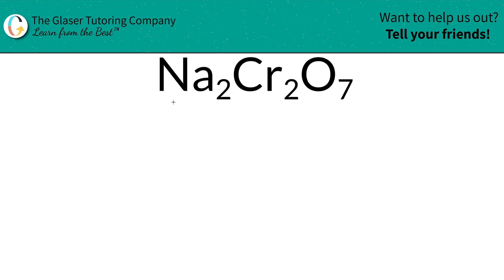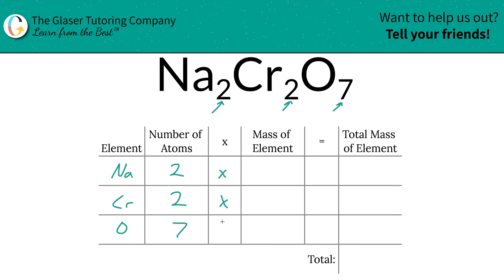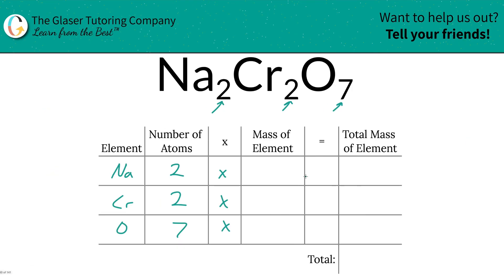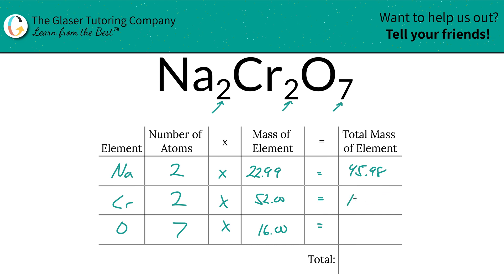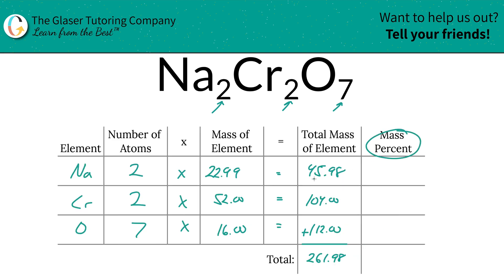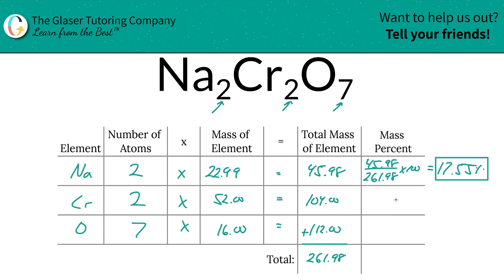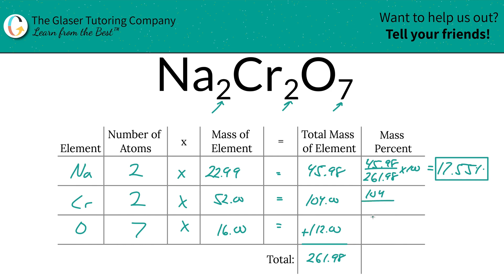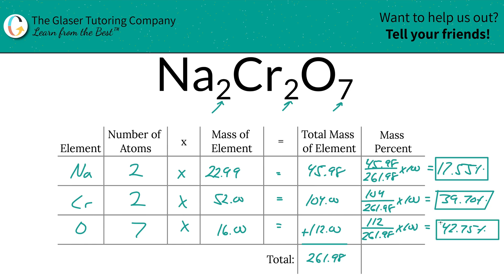How to find the percent composition of Na2Cr2O7 (Sodium Dichromate)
Calculate the percent composition of the following:
Na2Cr2O7 (Sodium Dichromate)